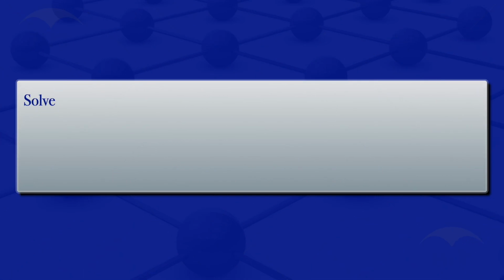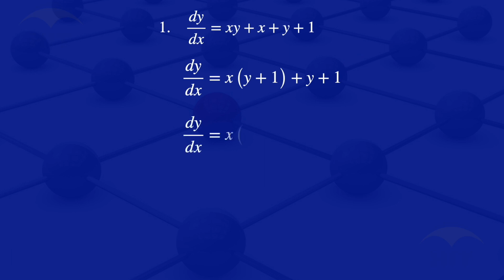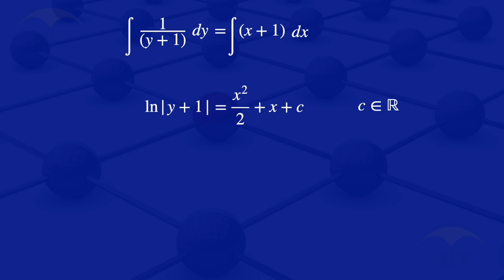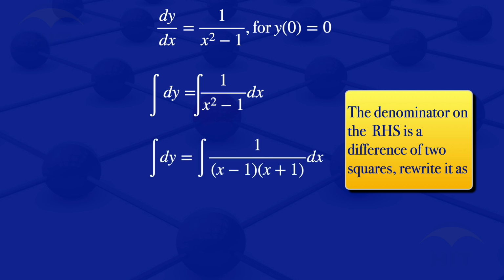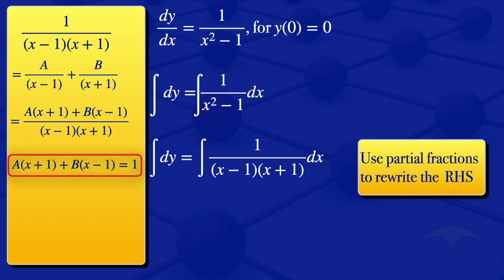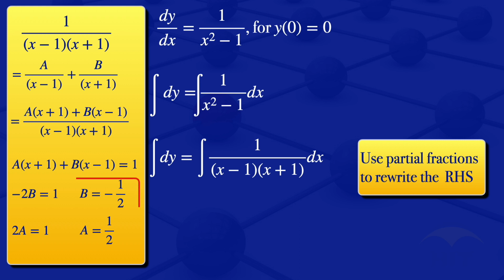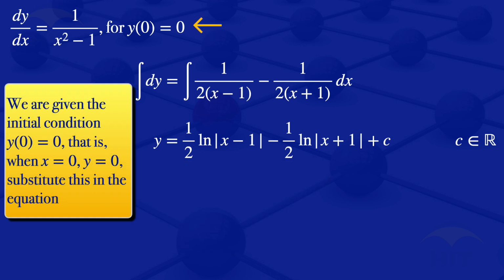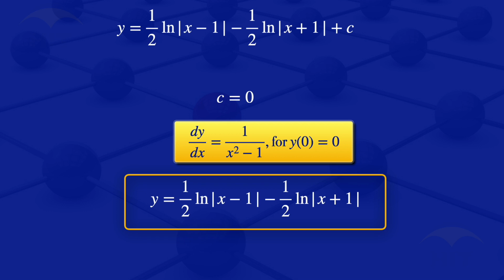Separable Differential Equations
Using the method of separation of variables to solve  first order ODEs.